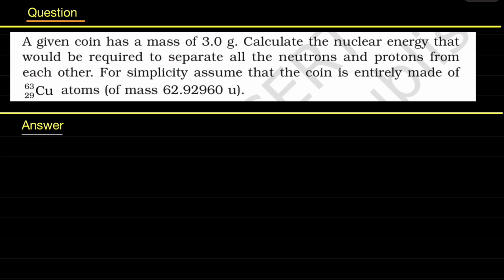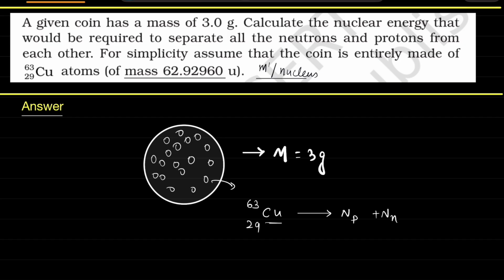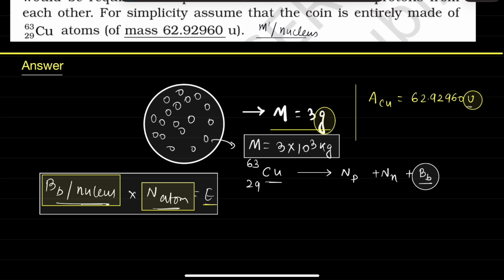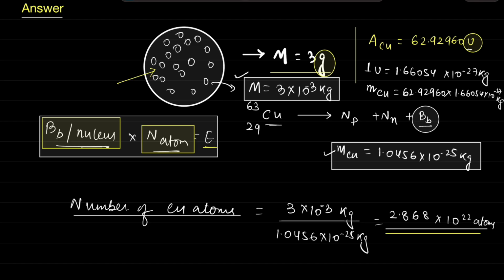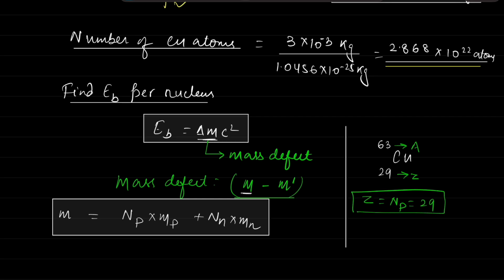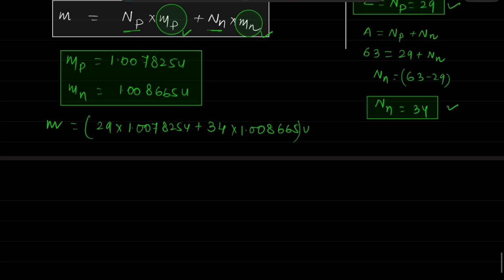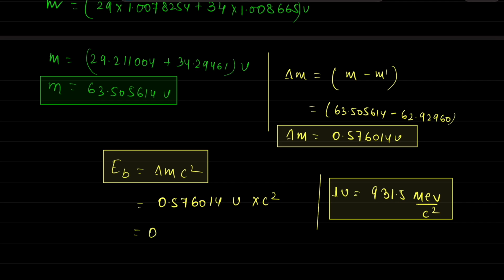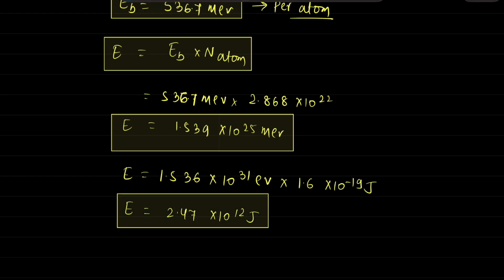A given coin has a mass of 3.0 g. Calculate the nuclear energy that would be required to separate...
A given coin has a mass of 3.0 g. Calculate the nuclear energy that would be required to separate all the neutrons and protons from each other. For simplicity assume that the coin is entirely made of 63/29Cu atoms (of mass 62.92960 u). Given mp = 1.007825u and mn = 1.008665u.